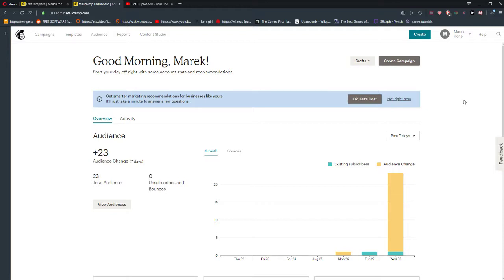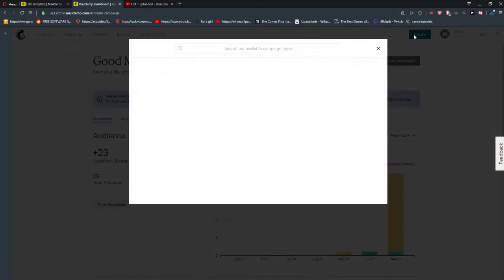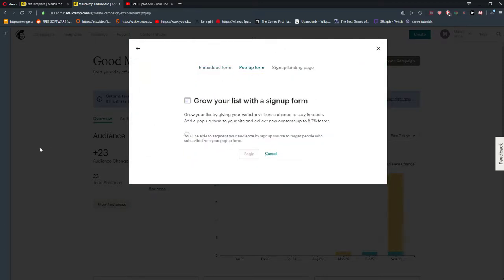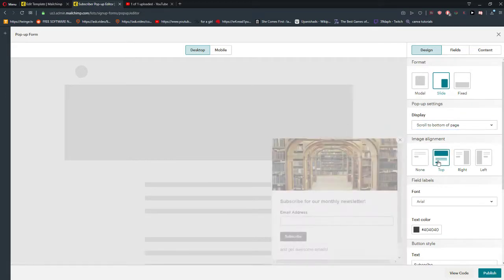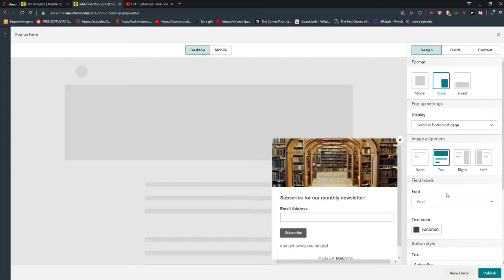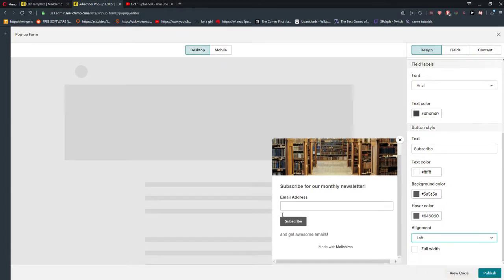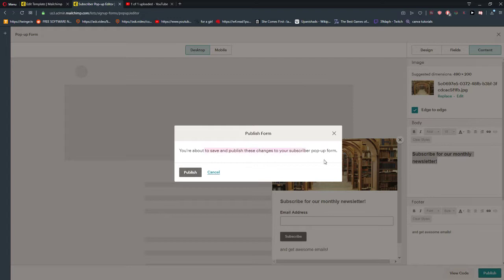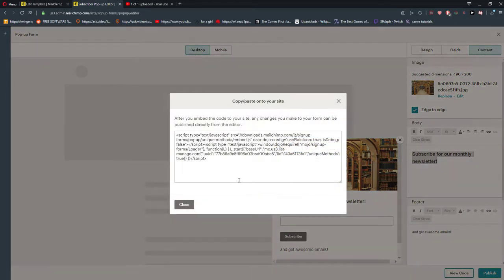How To create POP UP form in Mailchimp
In this video I will show you how you can create pop up form in mailchimp! :) , transferwise ‏‏‎ ‎

GET AMAZING FREE Tools For Your Youtube Channel To Get More Views:
Tubebuddy (For GROWTH on Youtube):